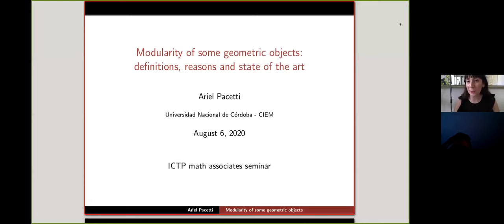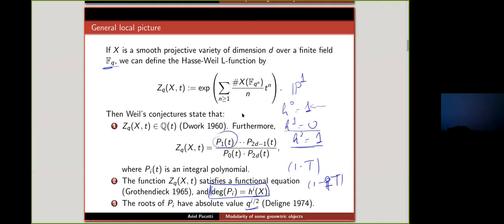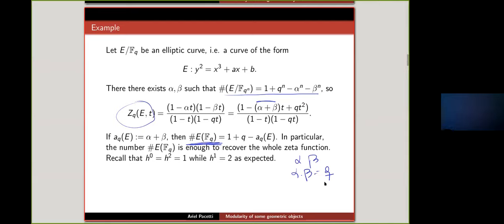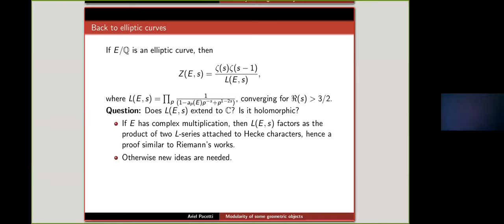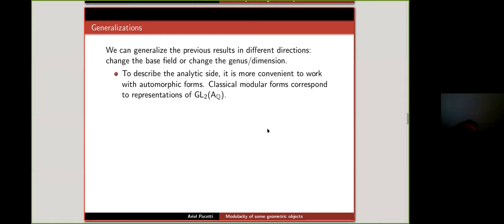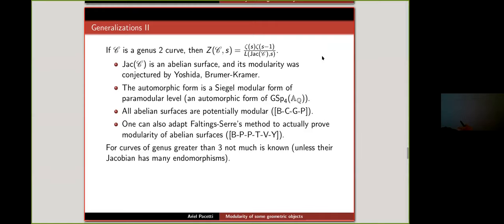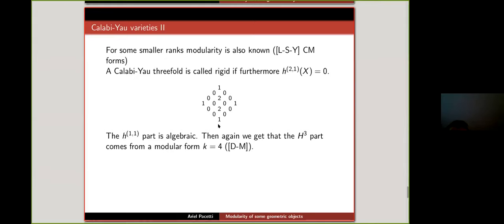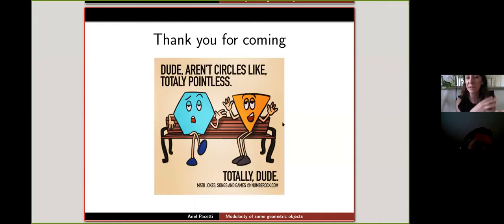Modularity of some geometric objects: definitions, reasons and state of the art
Math Associates Seminar: Modularity of some geometric objects: definitions, reasons and state of the art

Speaker: Ariel Martin Pacetti (Cordoba/CONICET)

Abstract: In this talk we will recall the definition of the zeta function and the L-function of some geometric objects (with special emphasis on plane projective curves). We will state their expected properties and their conjectural relation with some analytic functions. At last, we will explain the third central object (namely Galois representations) and the role it plays in the previous correspondence.

2020_08_06-14_00-OTH-Math_Associates_Seminar.mp4